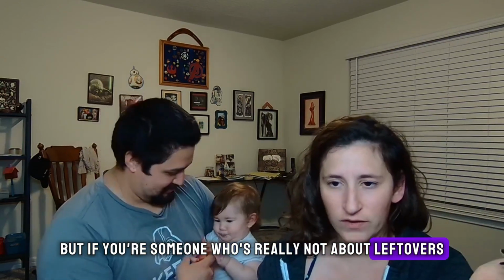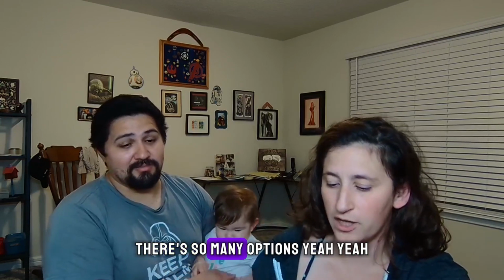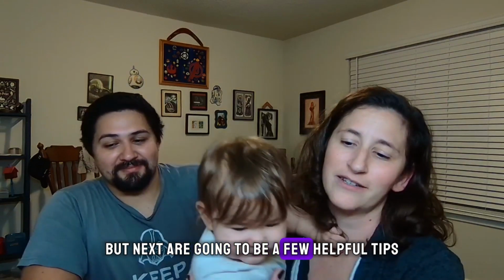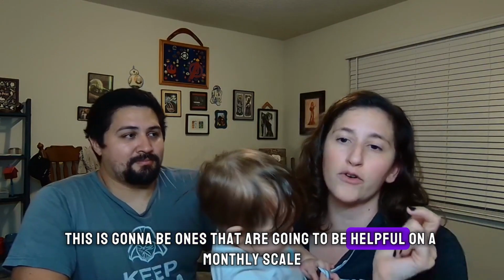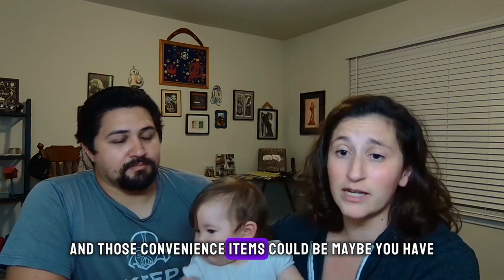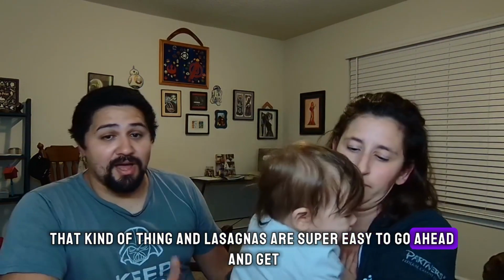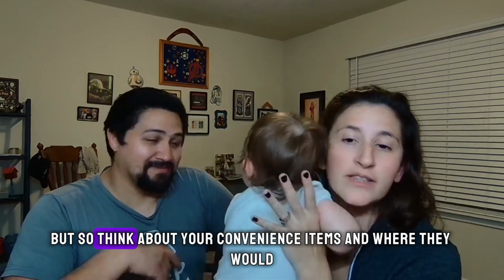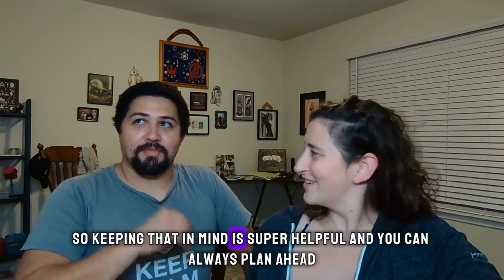What is a Meal Calendar and Why Does it Matter in Meal Planning?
One step you can take to making meal planning easier for you is to create a weekly calendar. Sometimes that is easier said than done, so we'd like to break down some things you should take into consideration when creating a weekly meal plan.

In this episode, we discuss:
•Building a meal planning calendar based on your schedule
•Selecting a Meal Planning Day
•Utilizing or Creating Meal Templates

Want the Link to the Meal Planning PDF's? Comment Template

Enjoy and happy cooking!